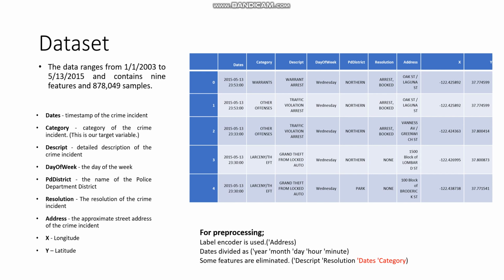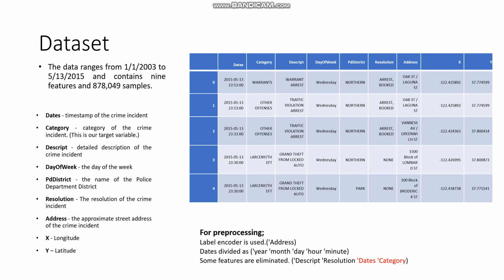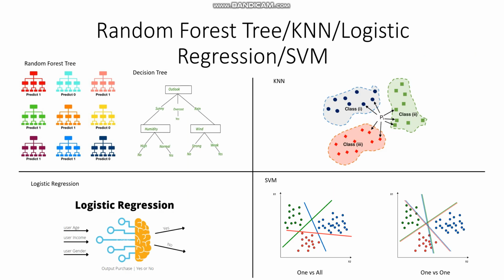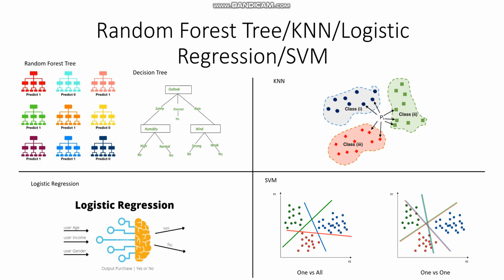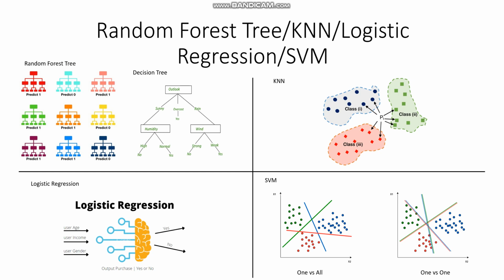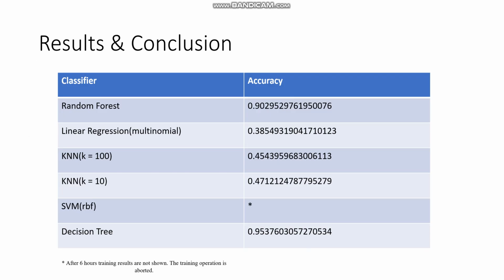San Francisco Crime Prediction - Pattern Recogniton